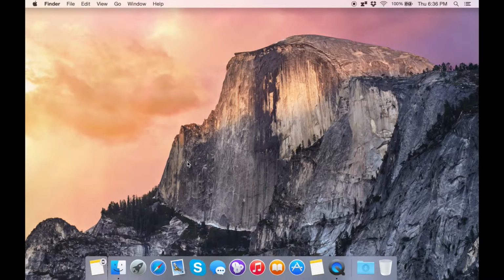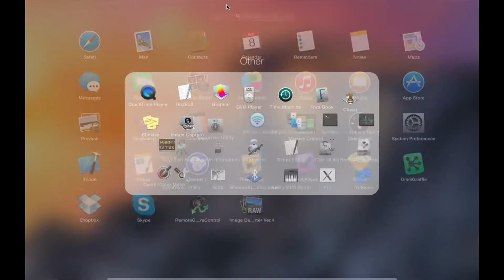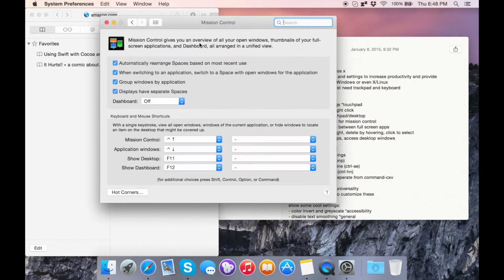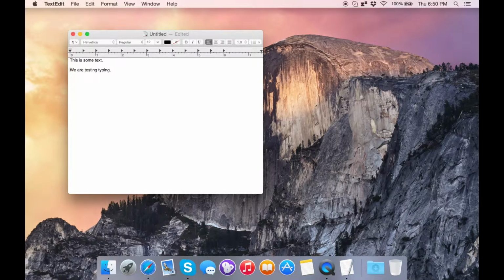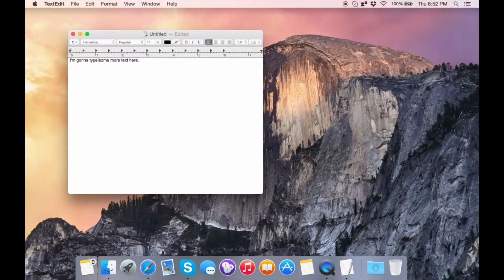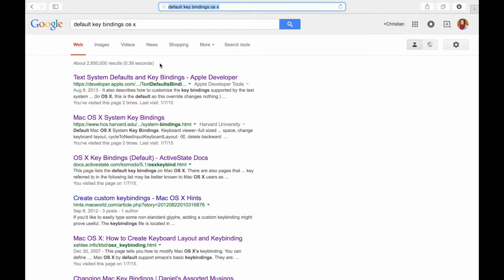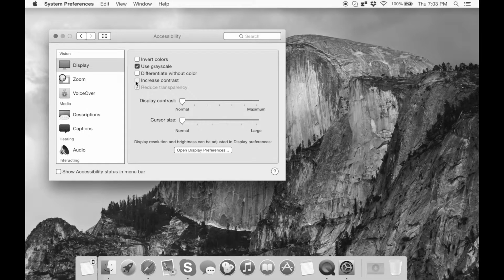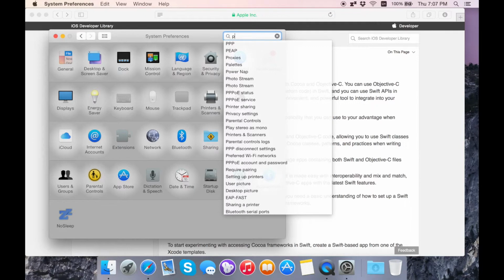MacBook Like a Pro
Learn to use powerful shortcuts and settings in OS X that surpasses Windows and Linux